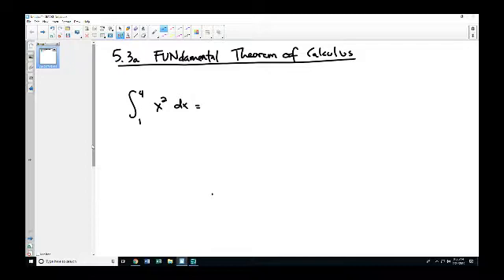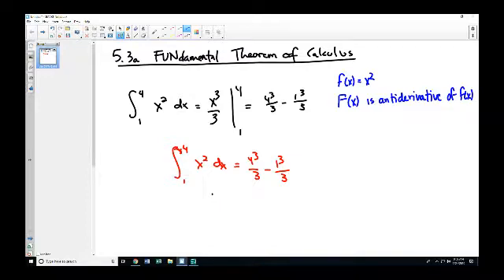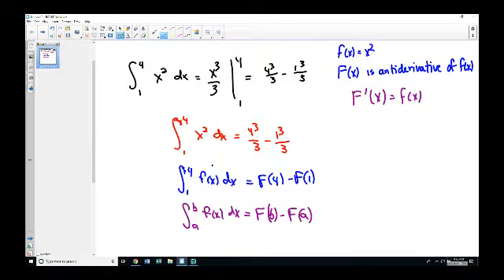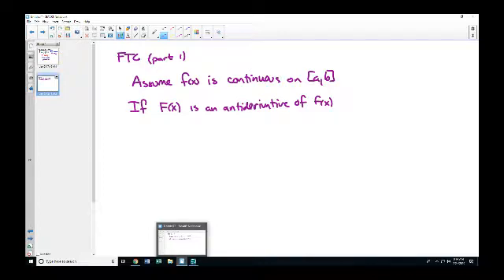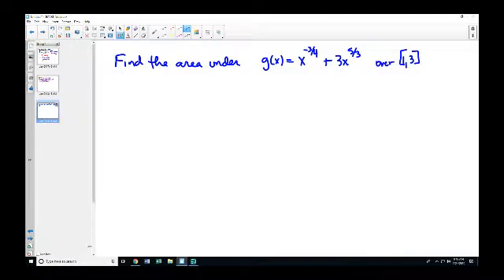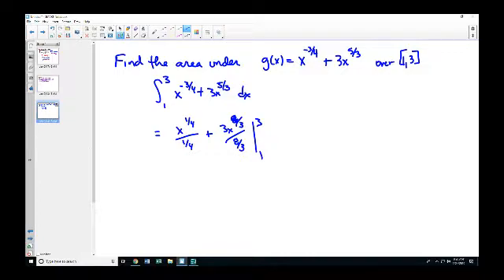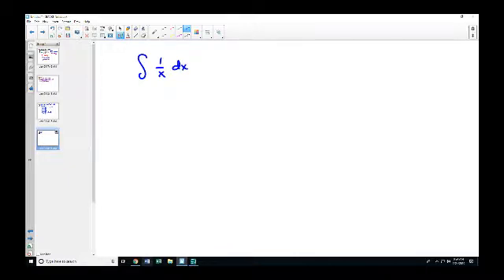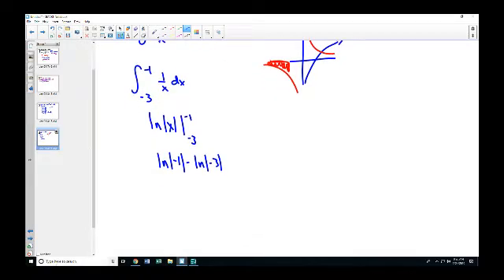Calculus AB 5.3a FUNdamental Theorem of Calculus